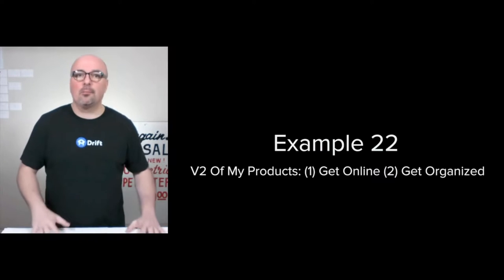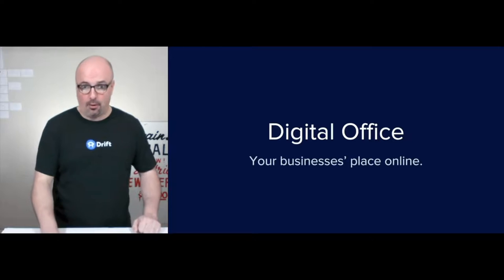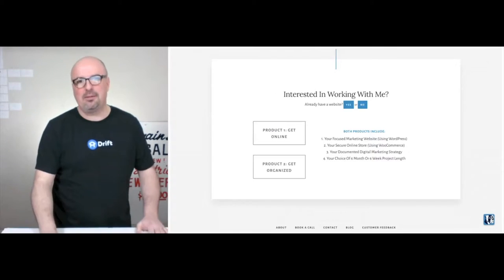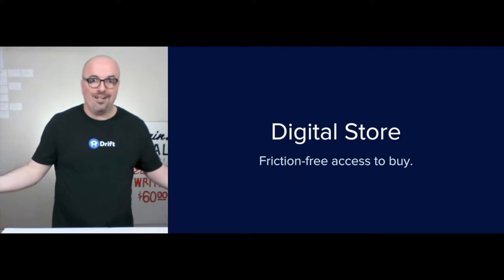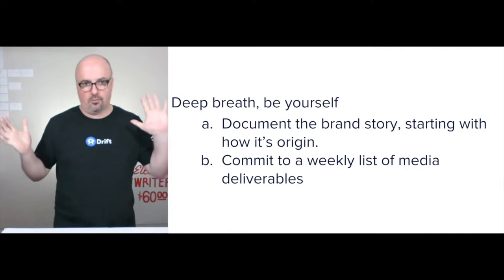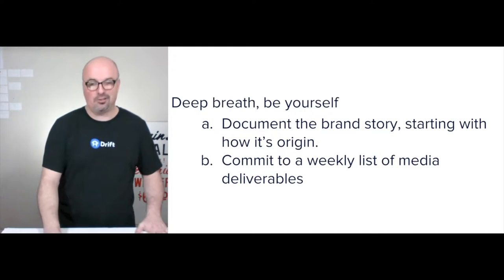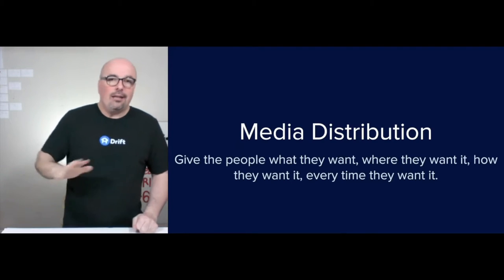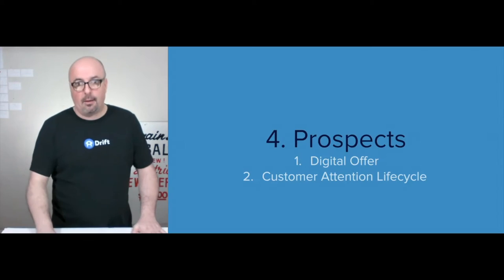V2 Of My Products, 1 Get Online 2 Get Organized is example 22 of how I organize a digital marketing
This video covers how I organize a digital marketing strategy for local business owners that are unsettled and confused by digital. These thought exercises are to share the litany of lessons I’ve learned over my past decade-plus, practicing digital marketing. My goal is to help you understand howto organize a digital marketingstrategy, a procedure I’ve been honing in my digital lab for 3,149 days and counting.

The twenty-second example is V2 for both my products, (1) Get Online (2) Get Organized. Use my procedure to organize your own digitalmarketing efforts for your smallbusiness, or you can inquire into hiring me to help.